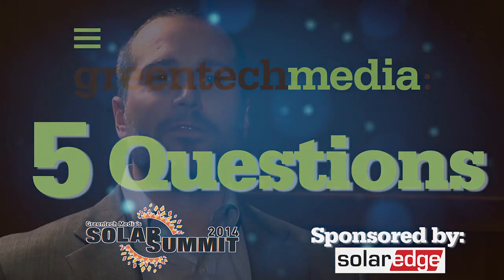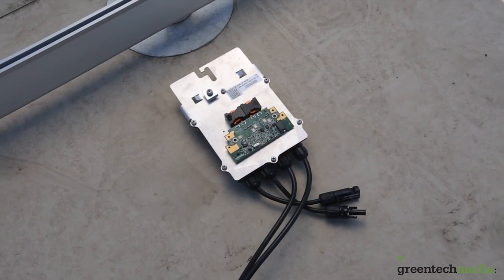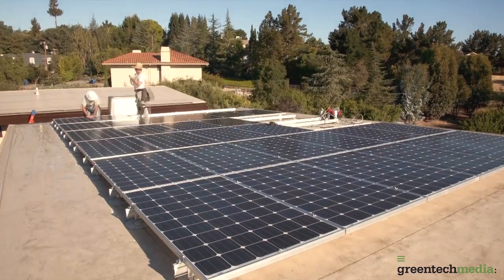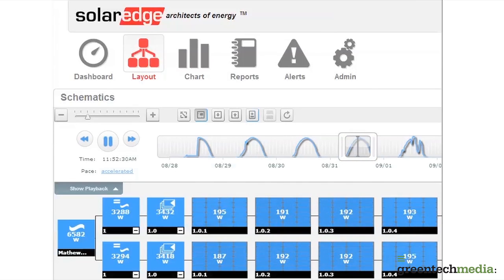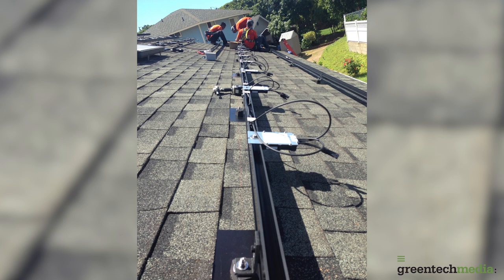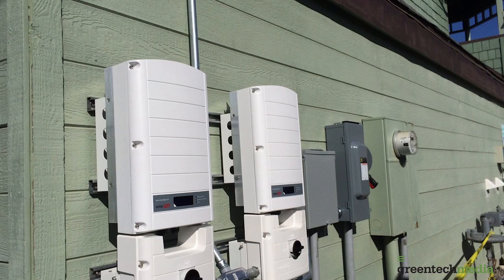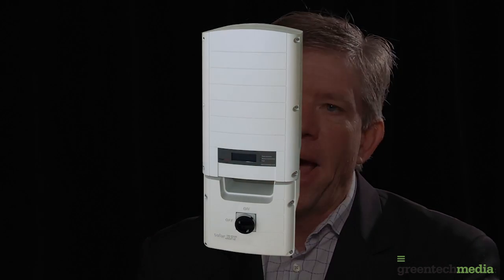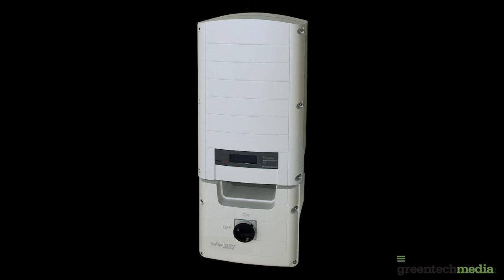Greentech Media Interviews SolarEdge